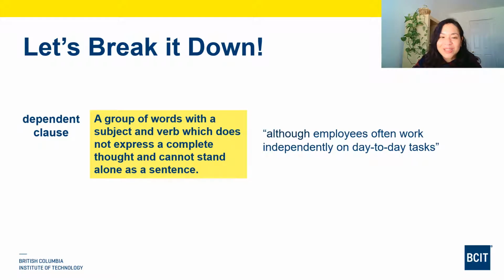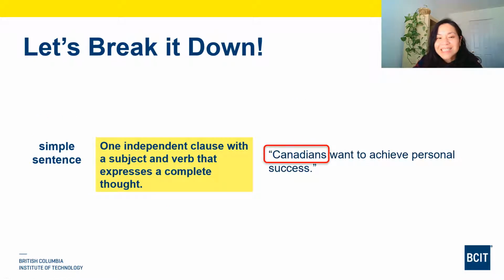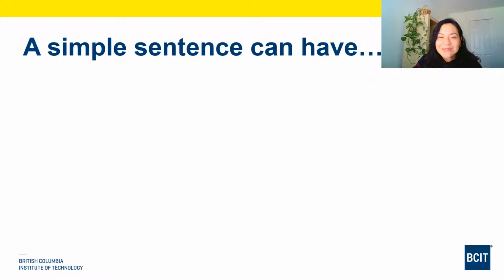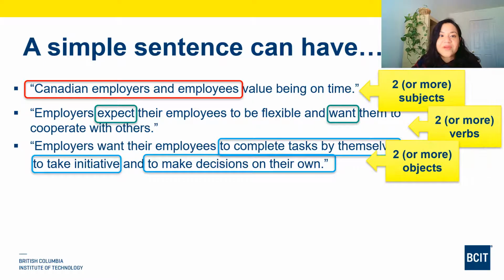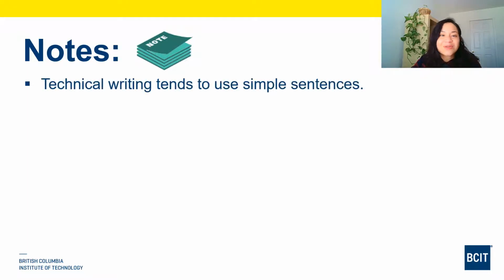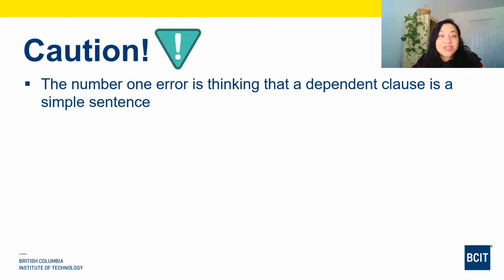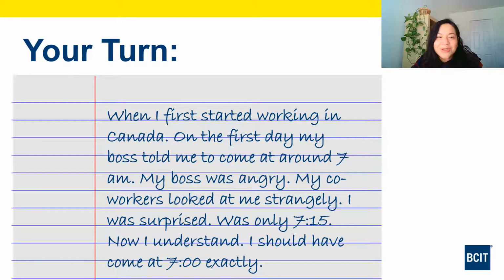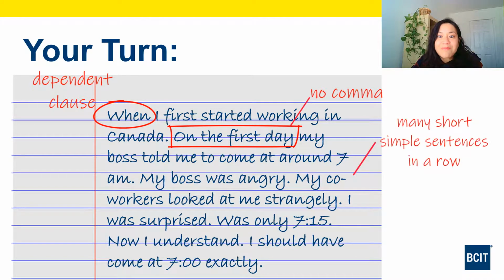Writing Simple Sentences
In this video, we explore the basic elements of building simple sentences.